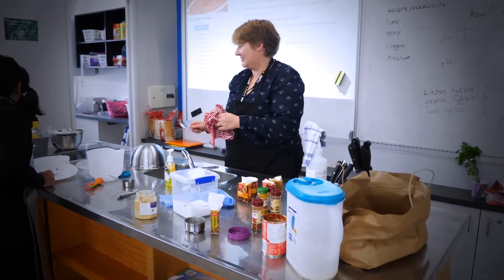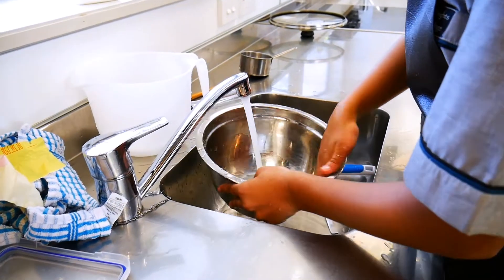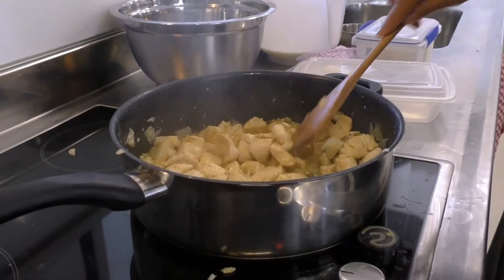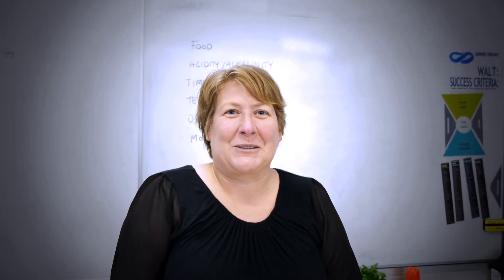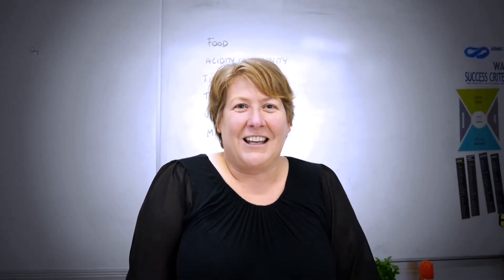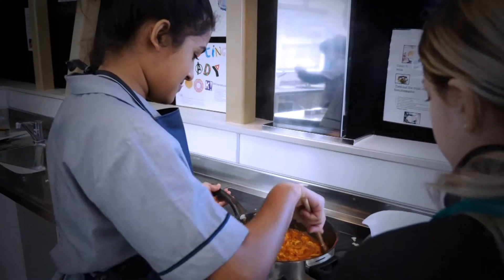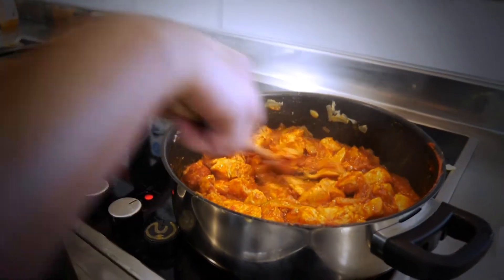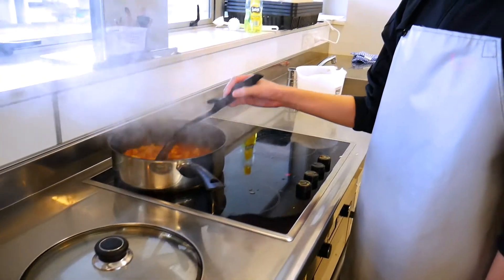Year 9 and 10 Food Technology at MHJC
Technology is a University approved course and in secondary schools continues to Year 13 NCEA and Scholarship. This course involves using technological practice to develop food products that meet a design brief. You will have to design, develop and test your food ideas until you find a solution to meet your Design brief.

You will learn to think creatively and to work independently. You will develop skills to become a supportive team player able to undertake research accessing a variety of sources. You will be able to produce written and practical evidence to support your food product development work.

The variety of skills learnt in Year 9 Food Technology lead smoothly on to Year 10 and beyond. These skills will help with production of work in other curriculum areas and problem solving skills, developed through working to Design briefs and will be of use across the curriculum.

Students can not choose both Food Technology and Hospitality